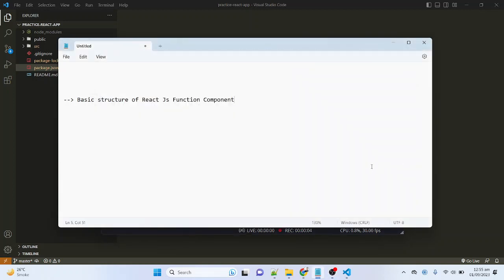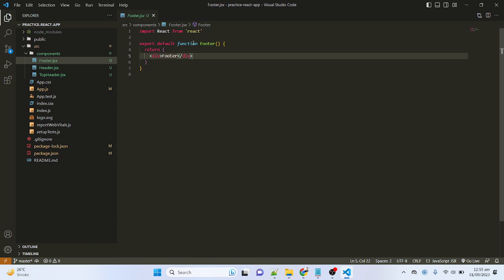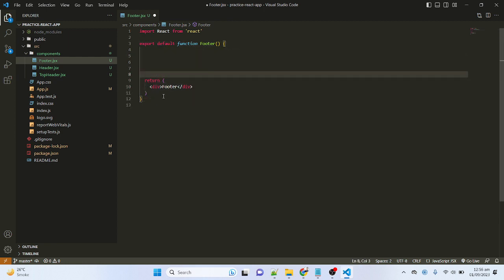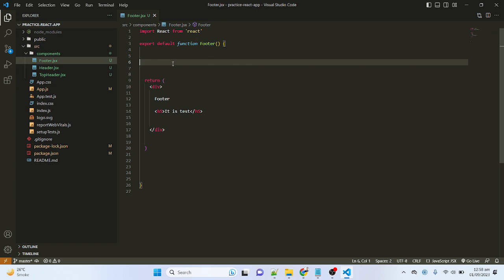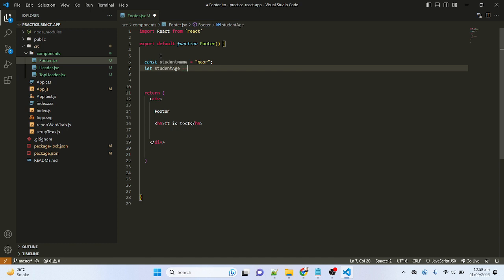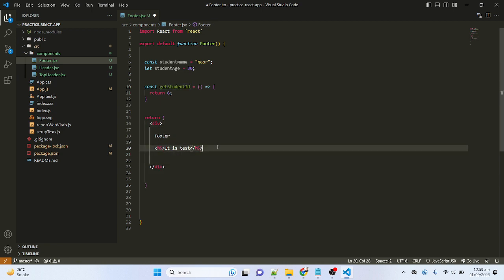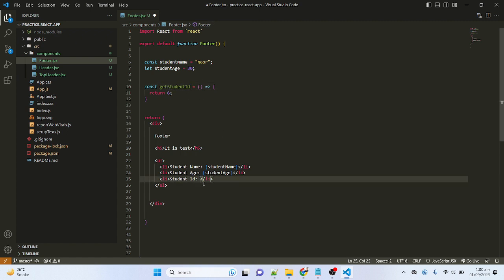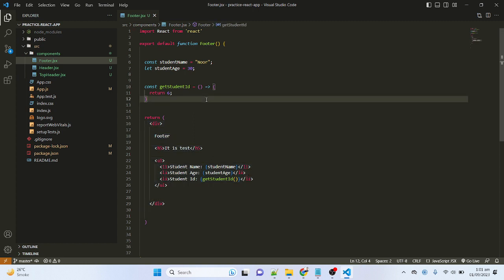(#6) Basic Structure of React JS Function Component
Welcome to a journey into the heart of React JS! In this enlightening tutorial, we delve deep into the fundamental building block of React applications – the Function Component.

🚀 Unlock the Power of React: 🚀

In this video, you'll discover the elegance and simplicity behind React's Function Components. We'll walk you through the foundational concepts, step by step, so you can start your React journey with confidence.

🧩 Understand the anatomy of a Function Component.
🤖 Grasp the essential props and state concepts.
🛠️ Hands-on coding examples to solidify your knowledge.
💡 Gain insights into best practices for structuring your components.

By the end of this video, you'll have a crystal-clear understanding of React Function Components, empowering you to build dynamic and responsive web applications effortlessly.

💻 Aspiring web developers looking to master React.
🚀 Experienced developers seeking to refresh their React knowledge.
📚 Anyone hungry to expand their JavaScript and front-end skills.

Join us on this educational journey, and let's dive into the enchanting world of React together!

Thank you for choosing Noor CodeLogics as your learning resource. Let's make React your playground!